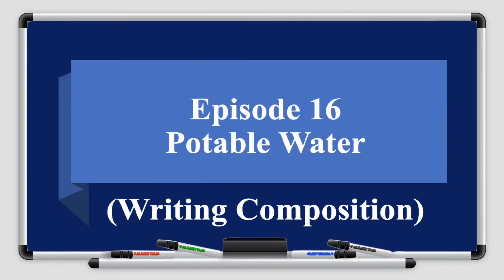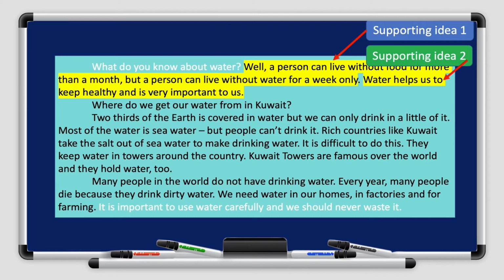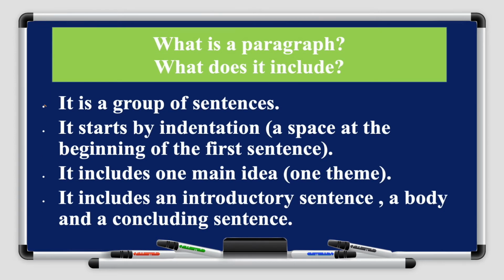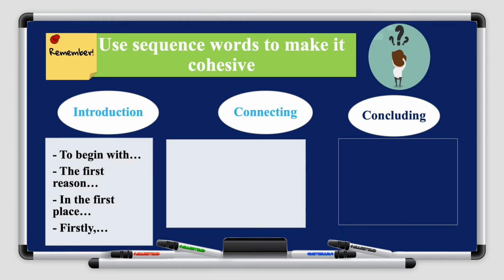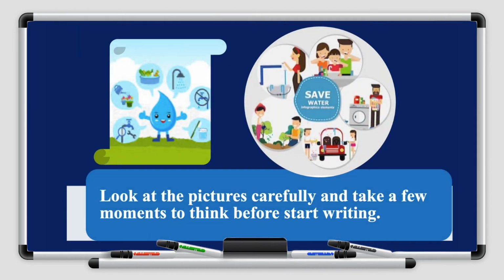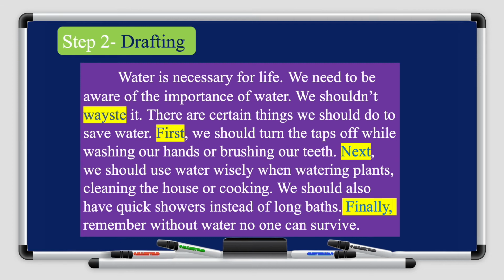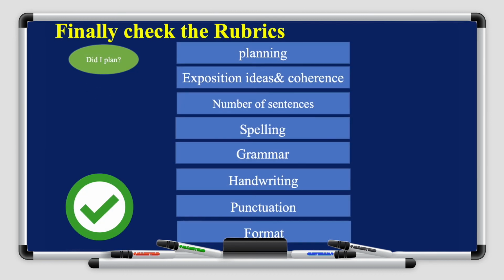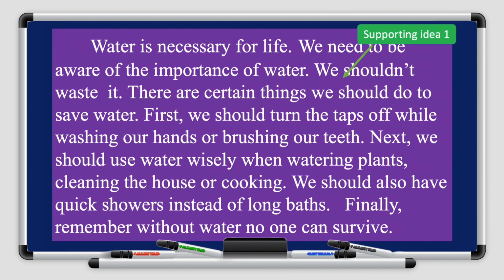اللغة الانجليزية - الصف السادس - Unit 4 Ep16 Potable Water Writing Composition